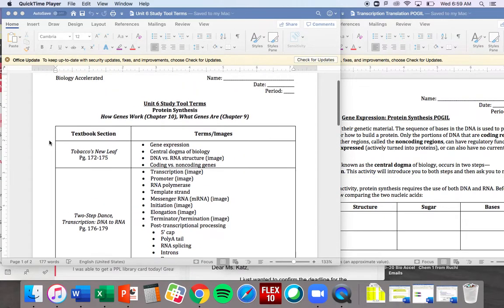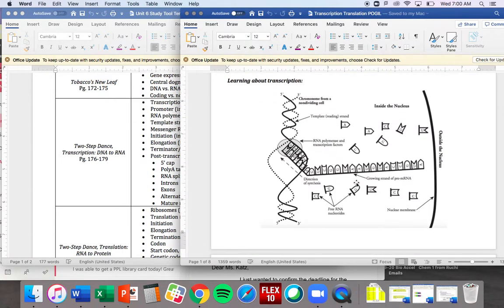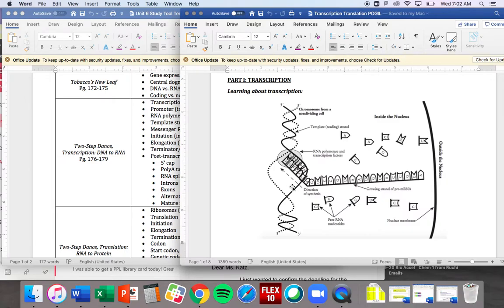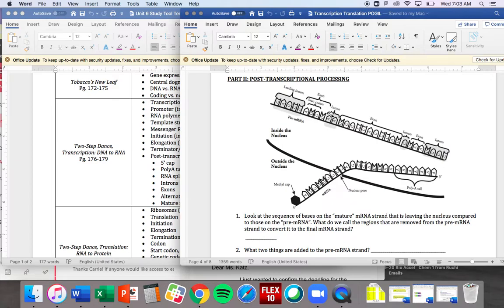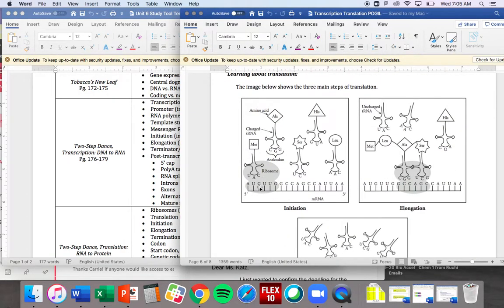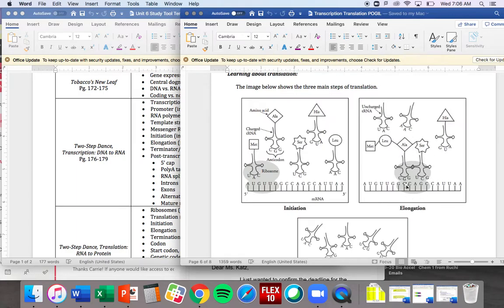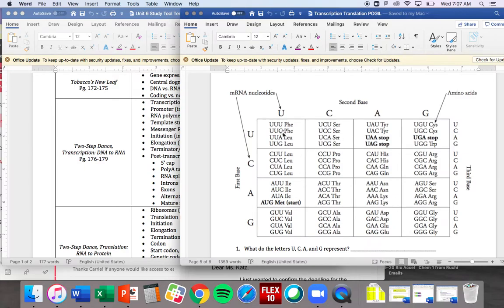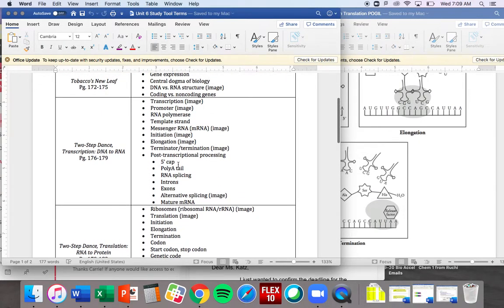Unit 6 Study Tool Video (April 1/2)